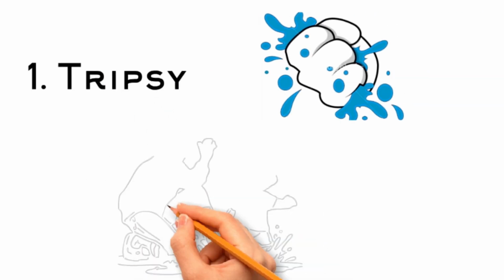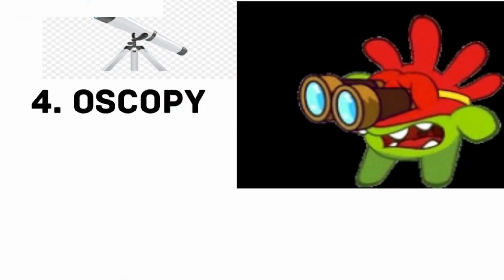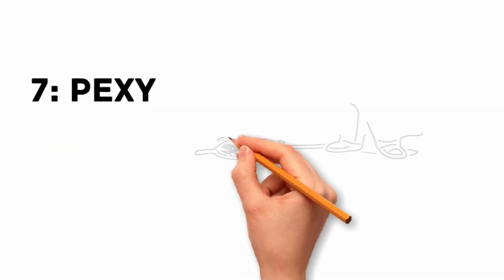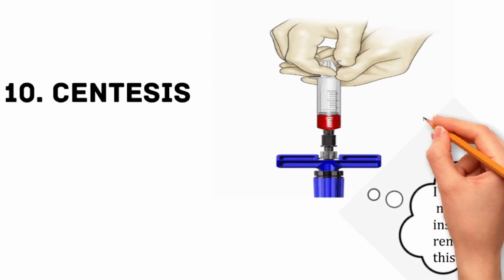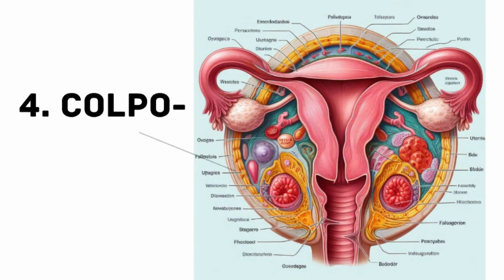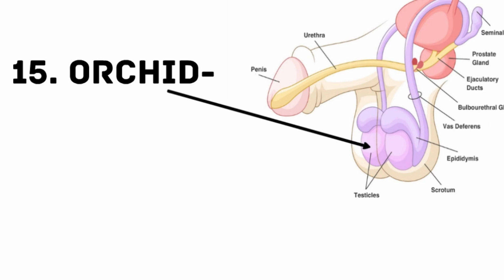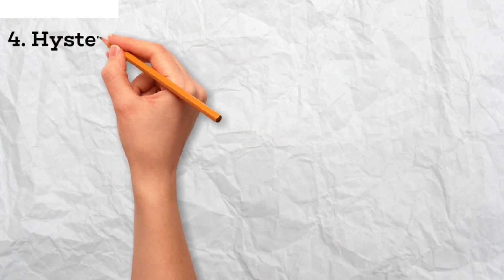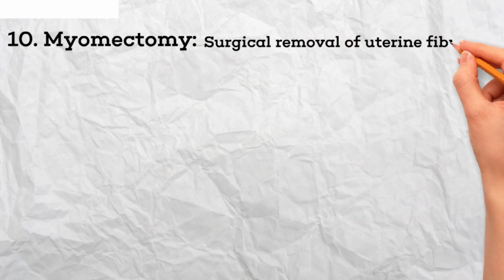Suffixes and prefixes of surgical procedure made very easy to remember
Welcome to @BecomingAmarachi  ! Explore medical procedures and terminologies with us. whether you're a medical professional, student or simply curious about medical terminology. this video is for you.
learn the vocabulary essential for the effective communication in healthcare.